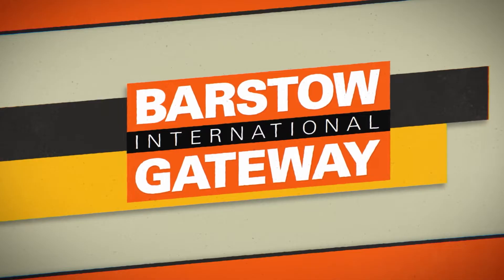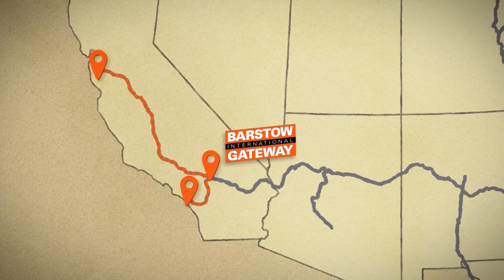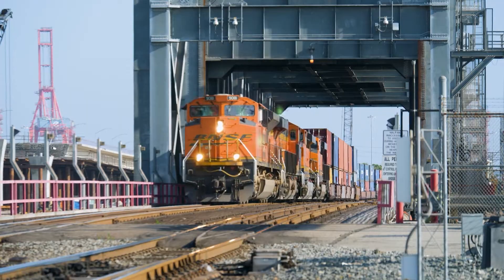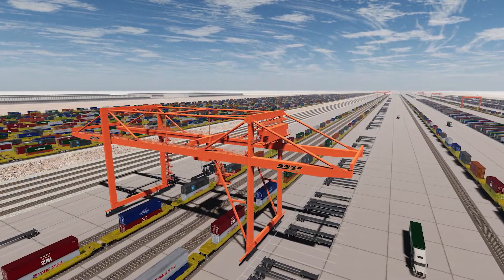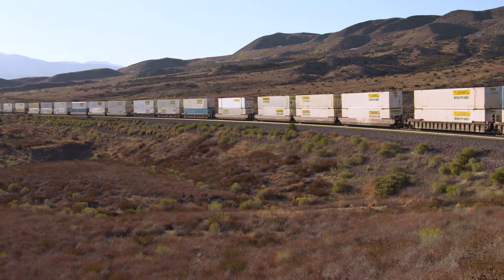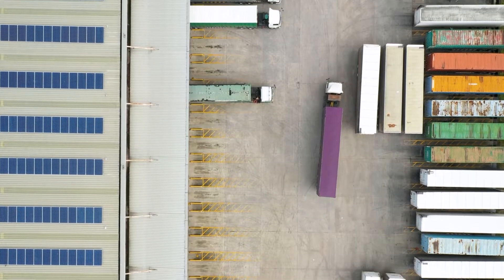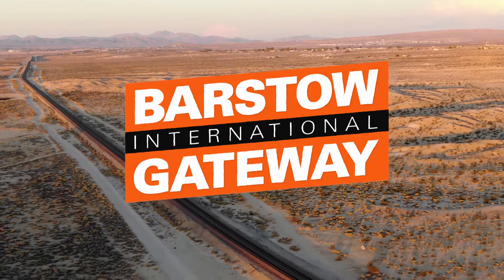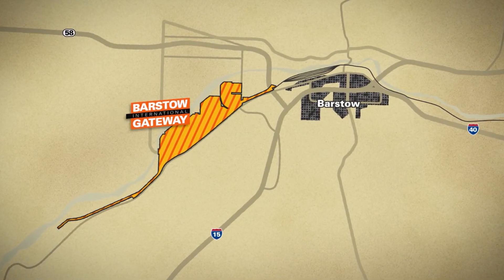BNSF BIG - Barstow International Gateway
BNSF announced plans to construct Barstow International Gateway which will be a first of its kind intermodal facility with warehouses and transloading on-site and a switching yard for containers coming in and out of the ports of LA and Long Beach.